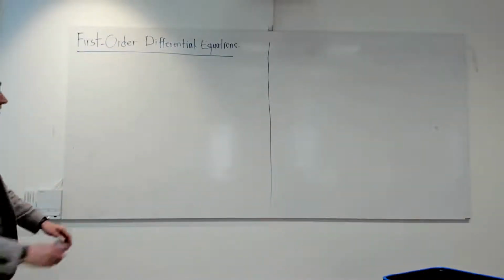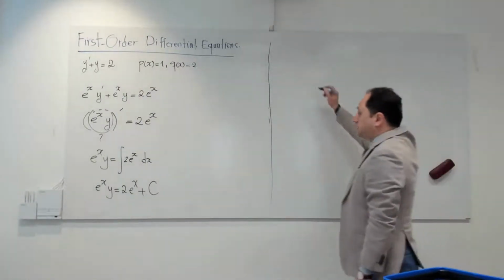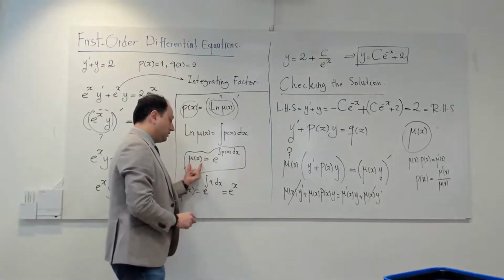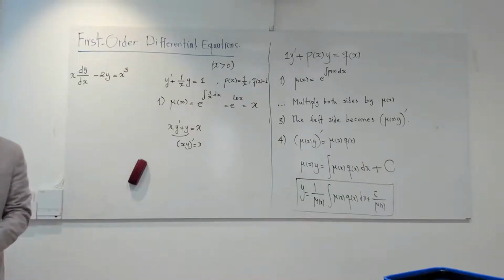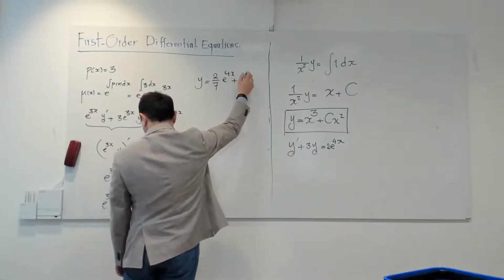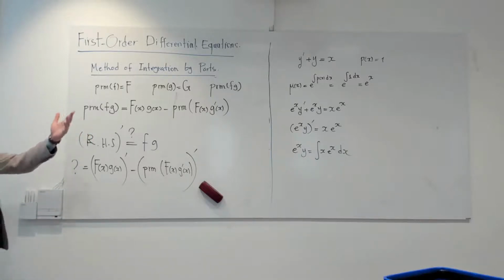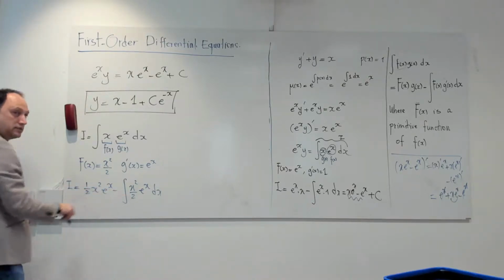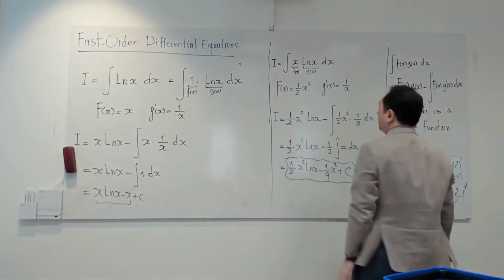Matematik 5, Differential Equations, Part 3